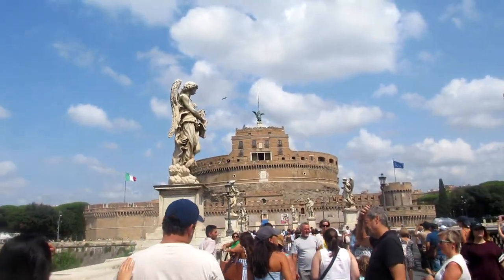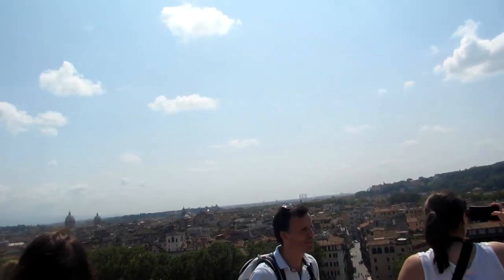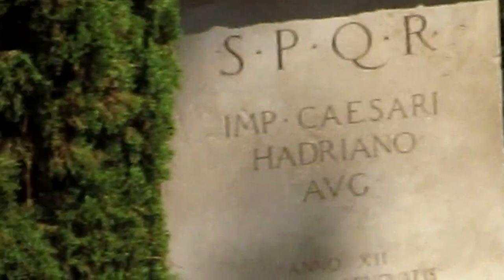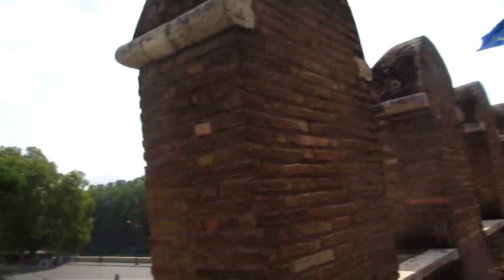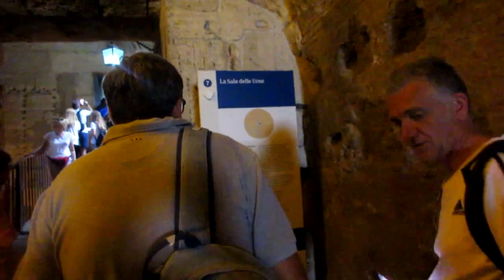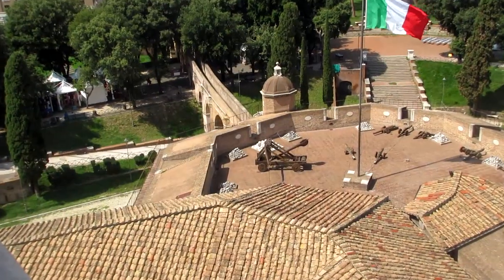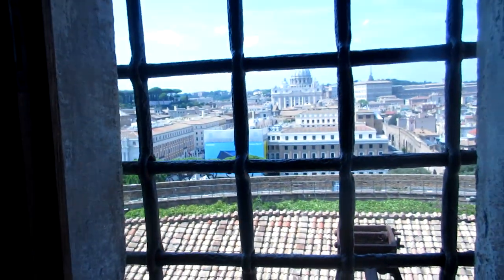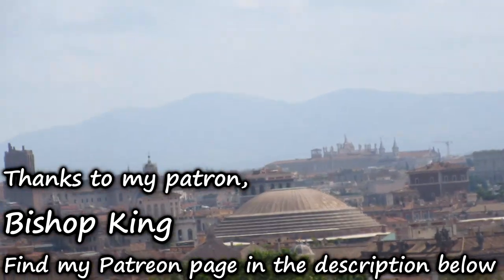The Roman Tomb that Became a Fortress | Hadrian's Mausoleum - Castel Sant'Angelo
In this video, we explore and go over the history of Castel Sant'Angelo, a Roman mausoleum that was turned into a castle.